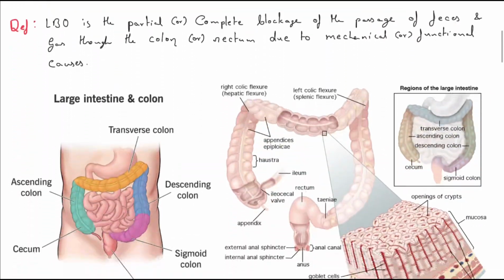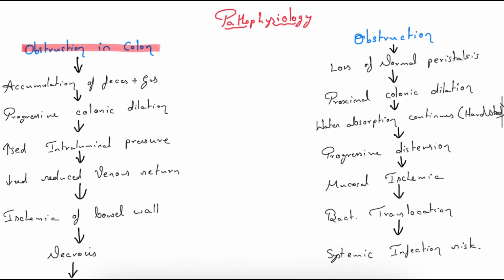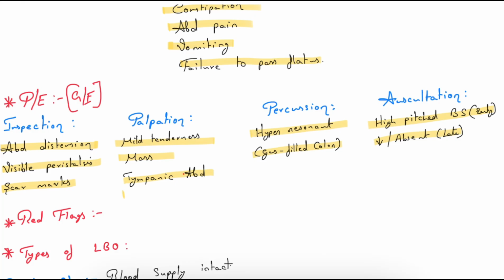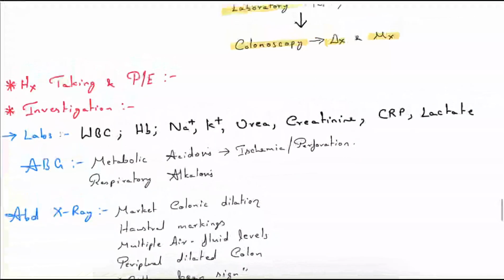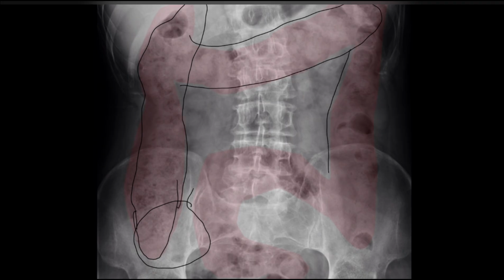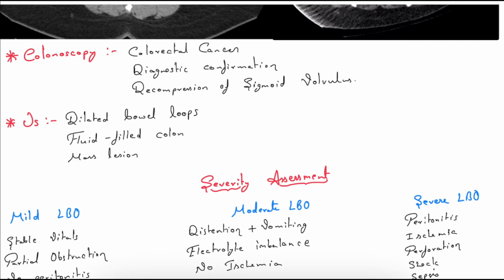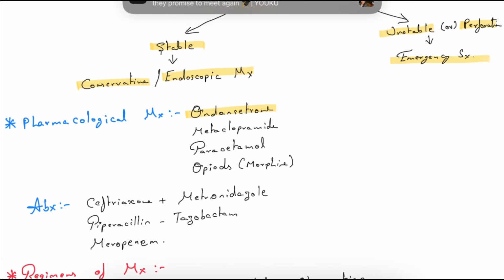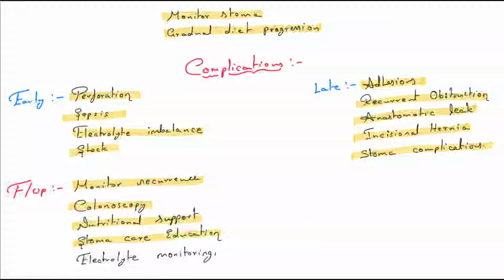Acute Bowel Obstruction: The Differential You Cannot Miss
Welcome to the General Surgery Series by Dr. Anandjana!
In this comprehensive lecture, we discuss Large Bowel Obstruction (LBO)—a frequently tested topic in MBBS, FMGE, NEET PG, INI-CET, USMLE, and surgical ward examinations.
This lecture explains the topic from basic concepts to clinical application, helping you confidently diagnose and manage patients with large bowel obstruction.
In this lecture, you'll learn:
✅ Definition and classification of Large Bowel Obstruction ✅ Anatomy of the large intestine relevant to obstruction ✅ Common causes including colorectal carcinoma, volvulus, diverticular disease, strictures, and fecal impaction ✅ Pathophysiology ✅ Clinical presentation and red flag symptoms ✅ Physical examination findings ✅ Laboratory investigations ✅ X-ray abdomen findings ✅ CT scan interpretation ✅ Differential diagnosis ✅ Initial emergency management ✅ Surgical indications ✅ Operative procedures ✅ Complications ✅ Examination pearls and high-yield MCQs
This lecture also includes clinical correlations that will help during ward rounds, viva examinations, OSCEs, and real patient management.
Whether you are preparing for MBBS Professional Exams, FMGE, NEET PG, INI-CET, USMLE Step 1 & Step 2, PLAB, or daily clinical practice, this lecture will strengthen your understanding.